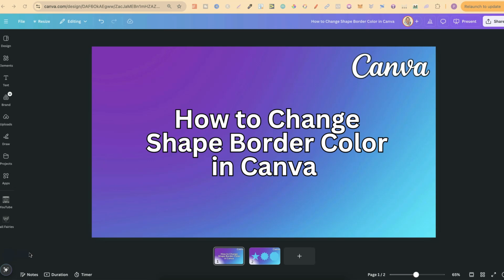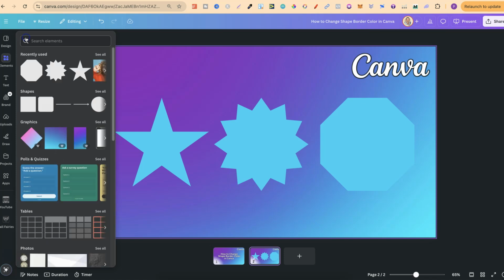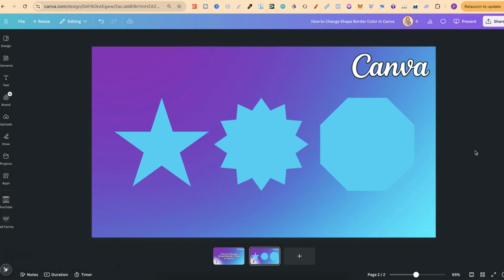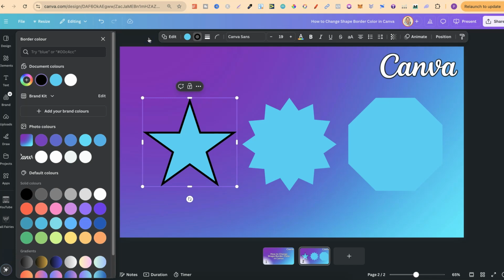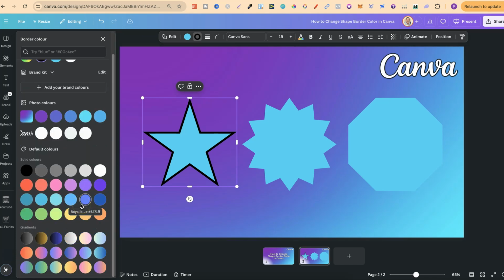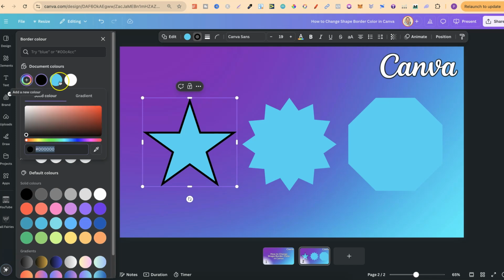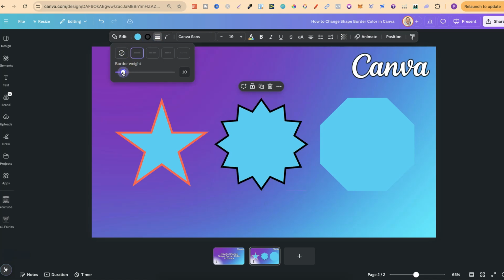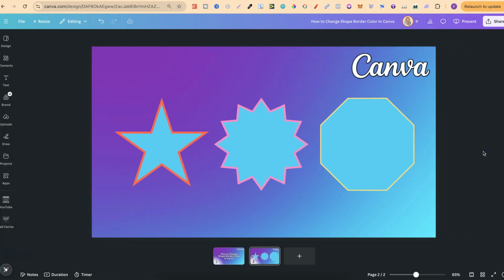How to Change Shape Border Color in Canva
Looking to customize your designs?

Learn how to change the shape border color in Canva with this quick and easy tutorial!

Canva’s powerful design tools let you adjust border colors effortlessly to match your creative vision for social media posts, presentations, or any project.

In this video, you’ll discover:
✅ How to change the border color of shapes in Canva.

Whether you’re new to Canva or a seasoned designer, this guide will help you add a professional touch to your creations.